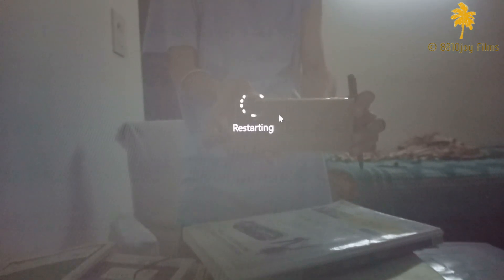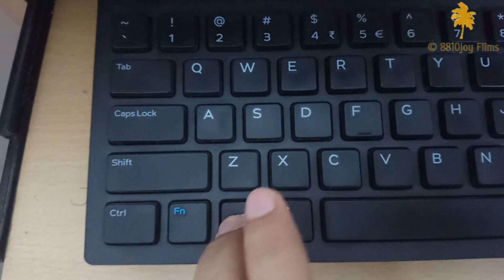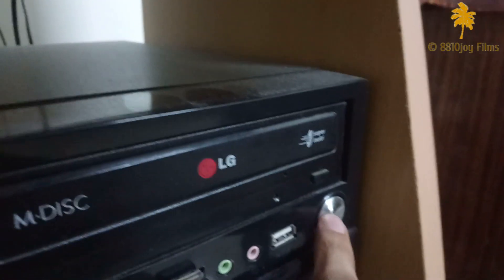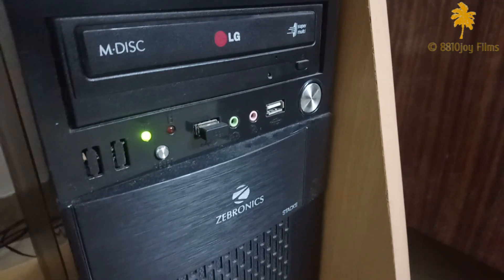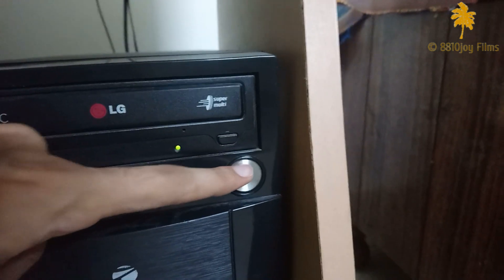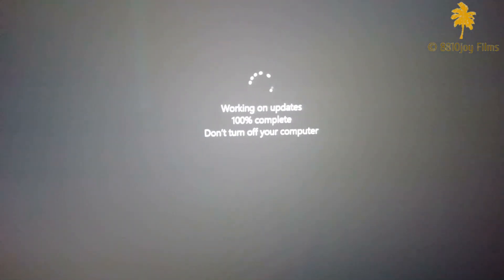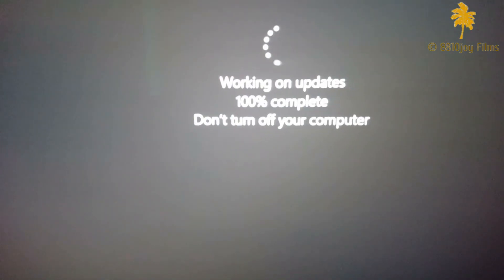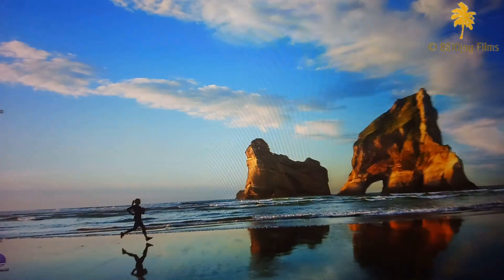How to fix windows 10 stuck at restarting after update.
IF YOUR PC IS STUCK AT RESTARTING SCREEN AFTER UPDATE THEN TRY THIS EASY METHOD TO FIX IT